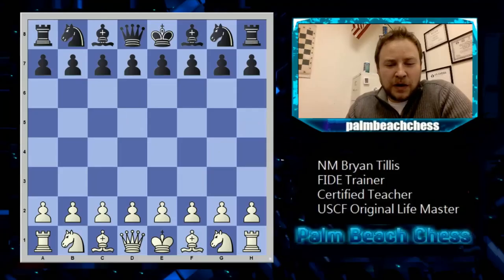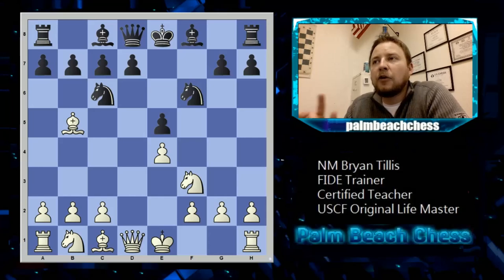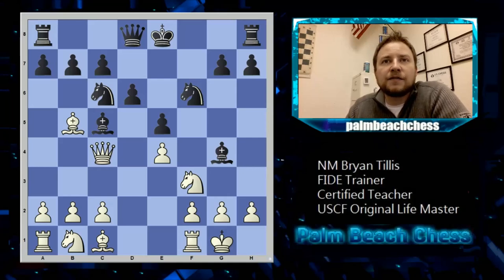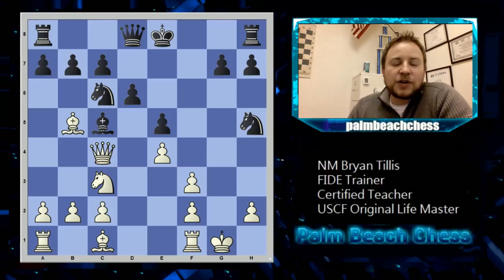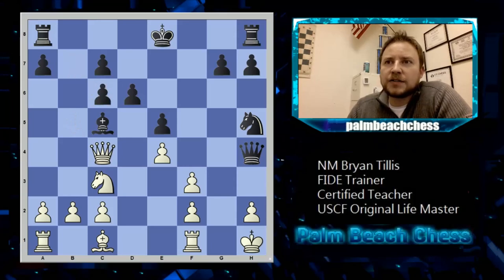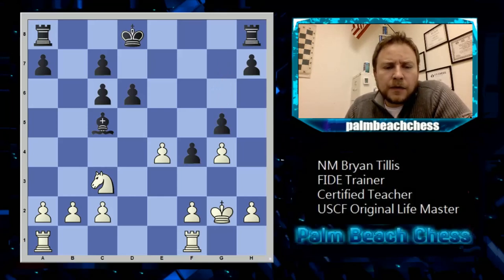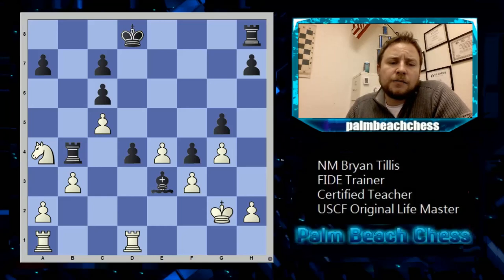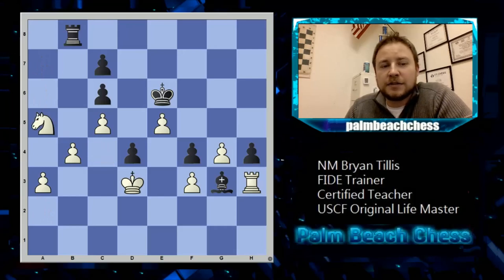Ruy Lopez Schliemann Defense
NM Tillis analyzes another game hitting on key ideas within the Ruy Lopez Schliemann Defense for Palm Beach Chess.